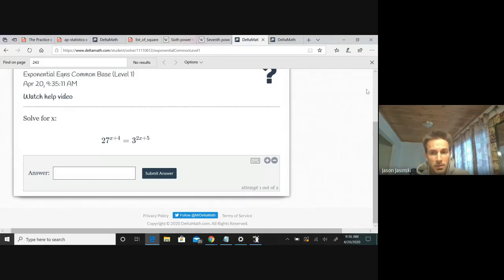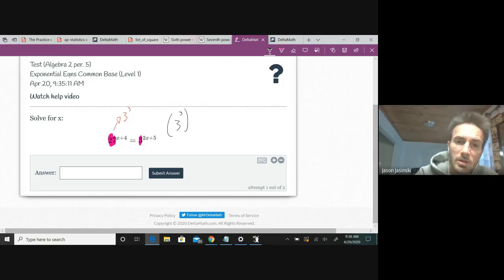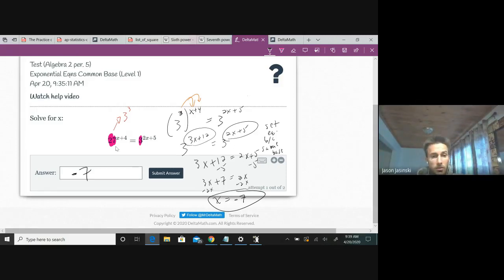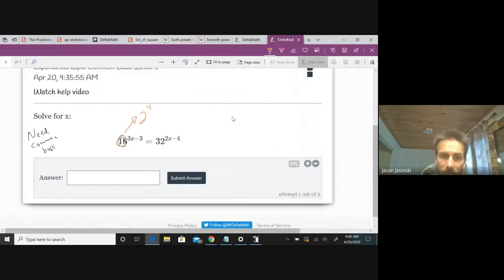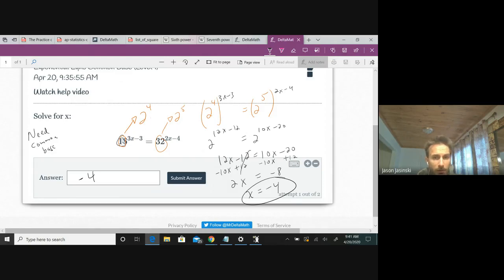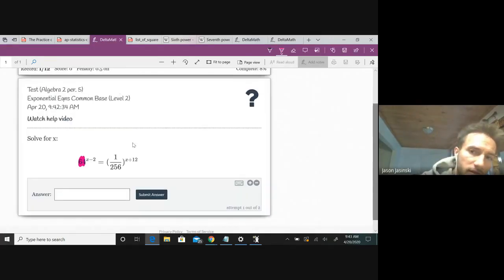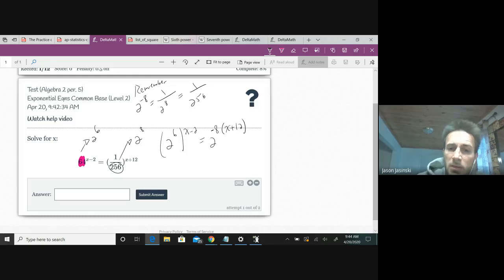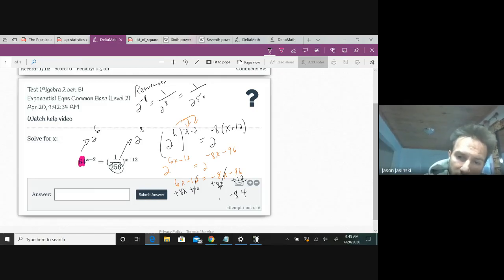Solving Exponential Equations using a common base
3 examples on solving exponential equations by using a common base.